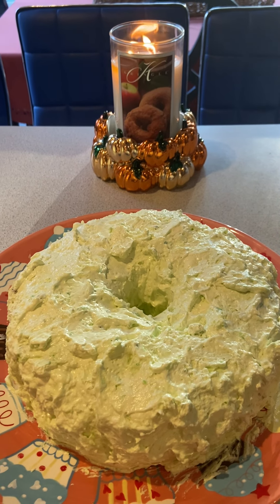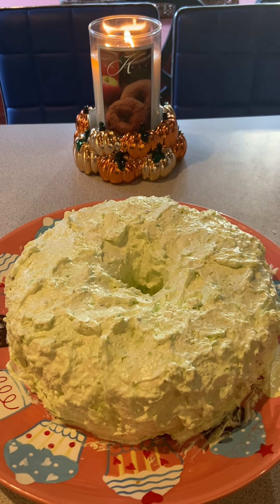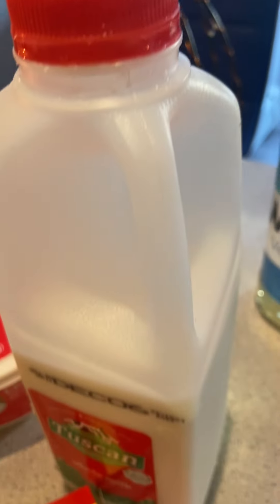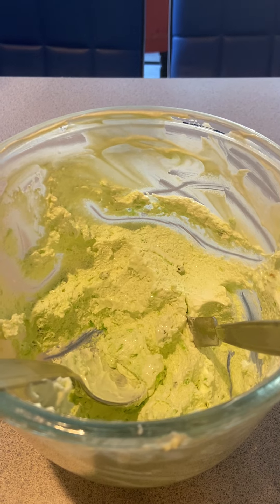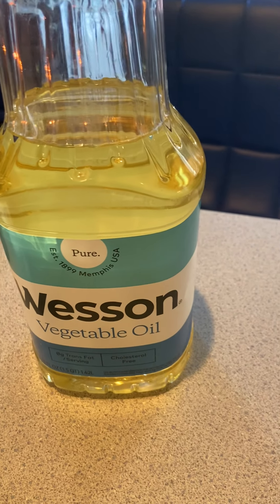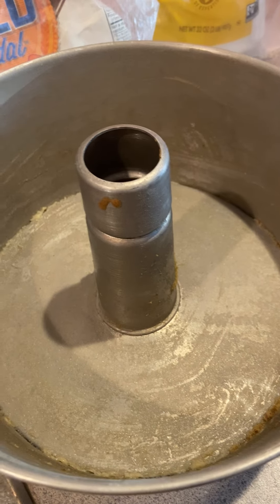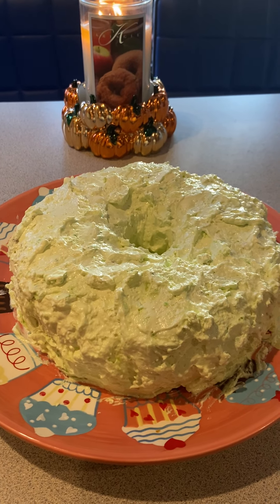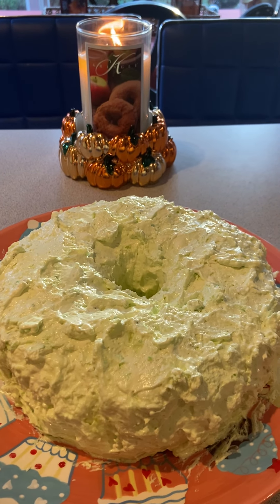PISTACHIO CAKE///PART 12 OF MY COOKING SERIES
Ingredients for Icing as per recipe:

NOTE: My Friends Mom makes it with just 1 cup milk (Not 1/2 cup per below)  and the pudding mix not anything else.

DO NOT MIX (FOLD IN) and fridge for 30 minutes

Recipe how I made it is as follows: (Cause I missed her special note) LOL -still taste amazing but want to try next time her way.
ICING:
9 ounce cool whip
1 cup powder sugar
8 ounce sour cream
1/2 cup milk
1 box Instant Pistachio Pudding

Grease and Flour Bundt or 13x9 Cake Pan
CAKE:
Mix in mixer
1 box yellow cake mix
3 eggs
1 cup Wesson oil
1 box Instant Pistachio Pudding
1/2 cup milk or ginger ale (I used milk)
1 cup chopped pecans (finely chopped)

bake in preheated 350 oven approx.  40 minutes or til toothpick is clean.